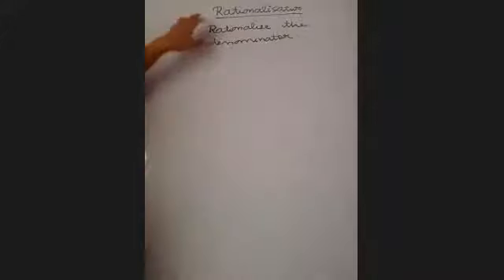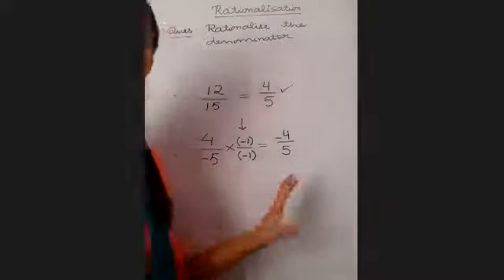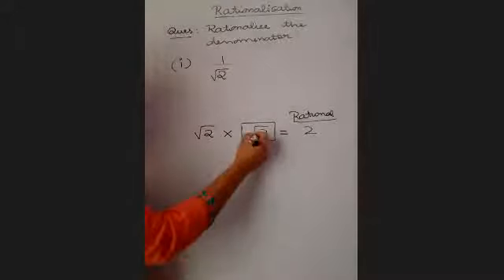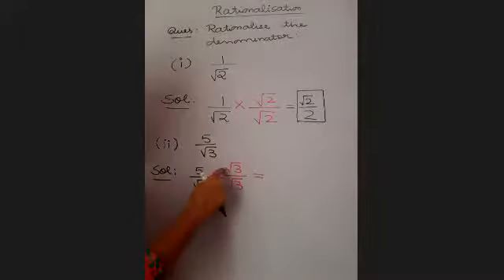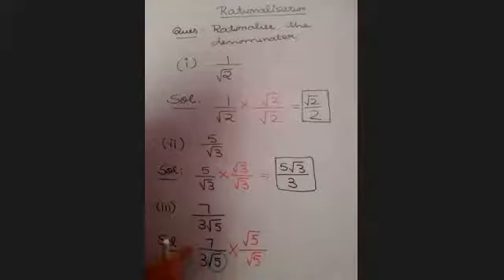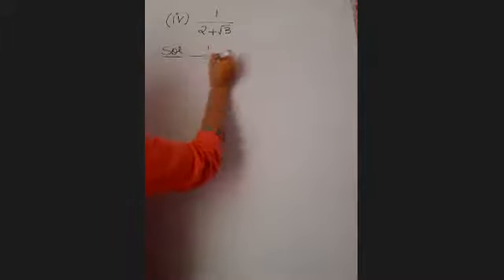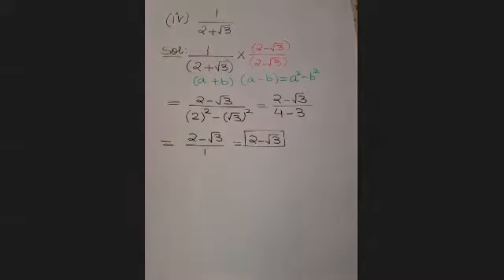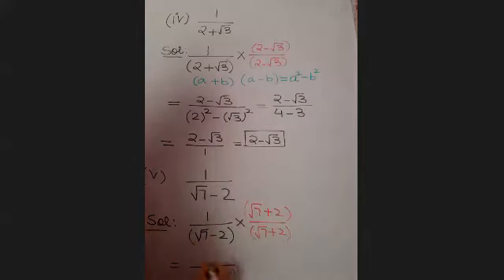Number System (Rationalise the denominator - 1)